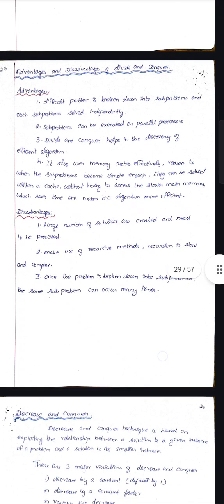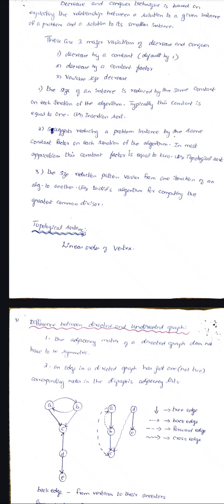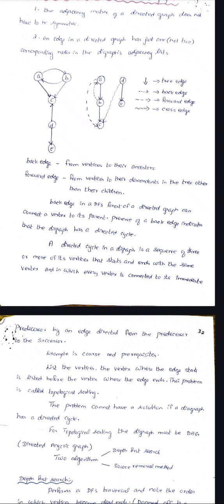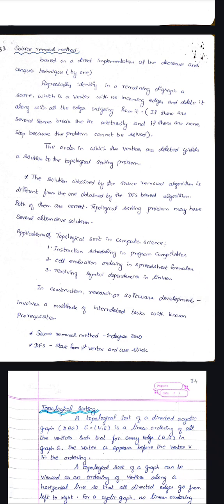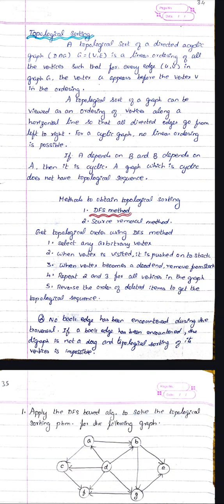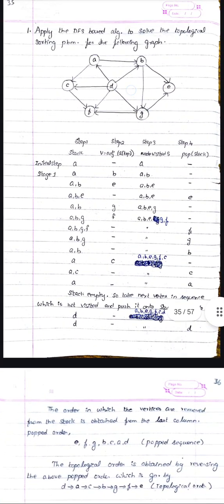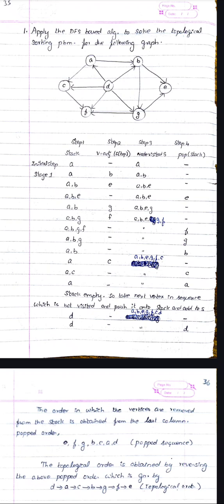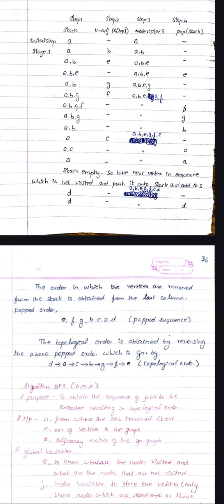Module 2 | Part 3 | VTU 4th Sem BE | 🚀 Design and Analysis of Algorithms